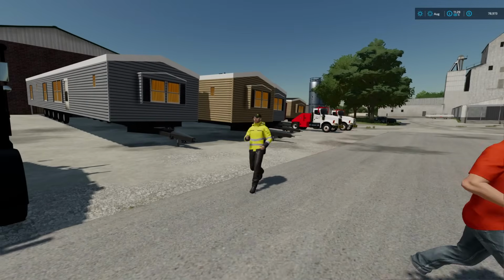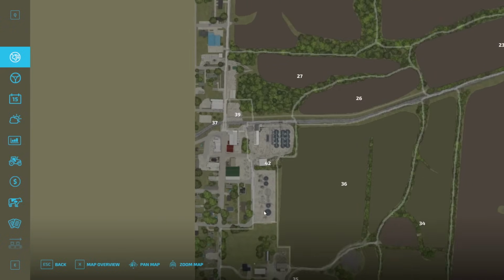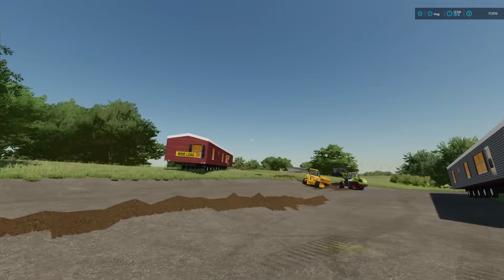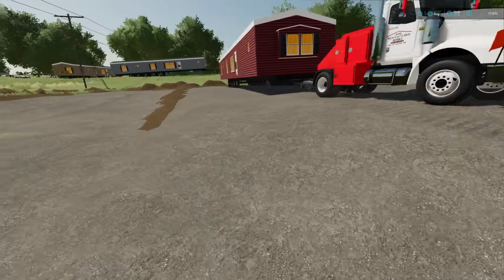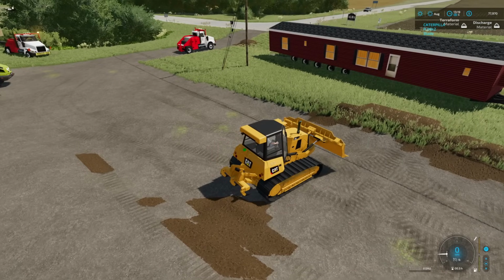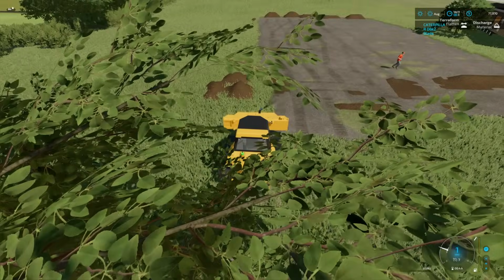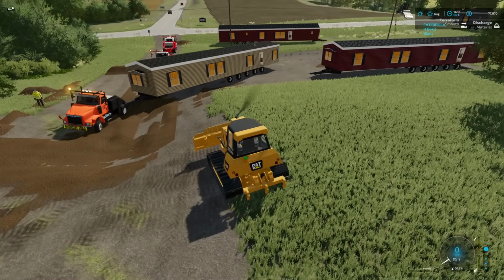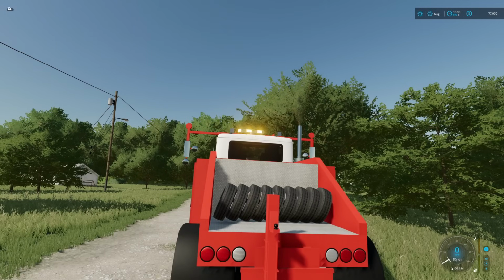WE STARTED BUILDING A TRAILER PARK - FS22 RP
Today me and the boys start breaking dirt up for the new trailer park!

Media Sites:
TikTok: Pink Owl & The Ghost

logging, offroad, farming, starting with $0, mudding, farm simulator, survival farming